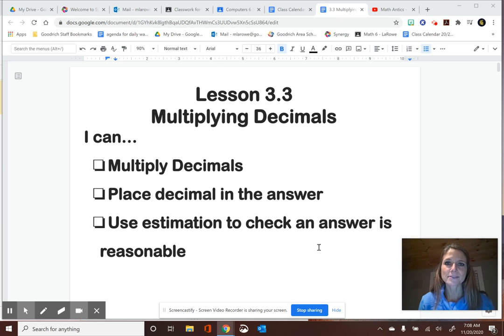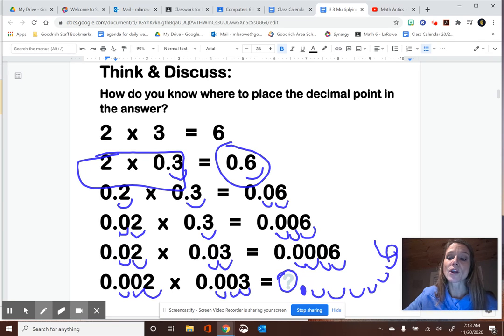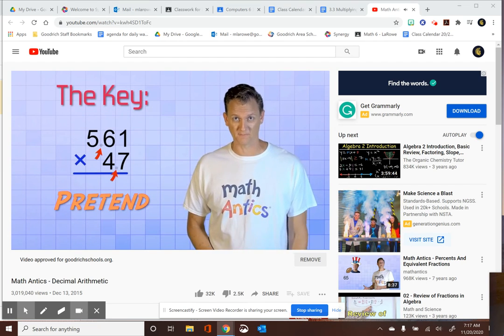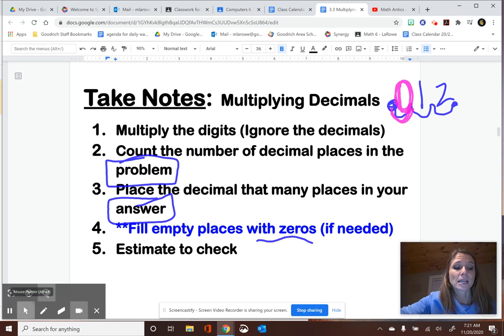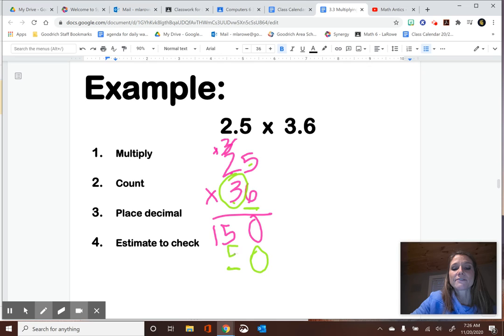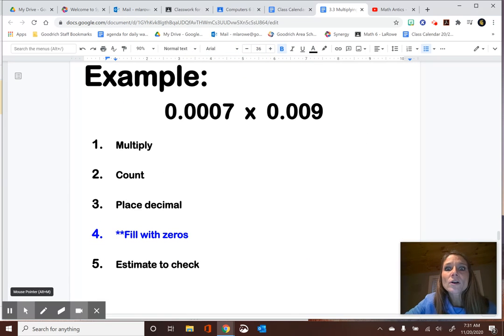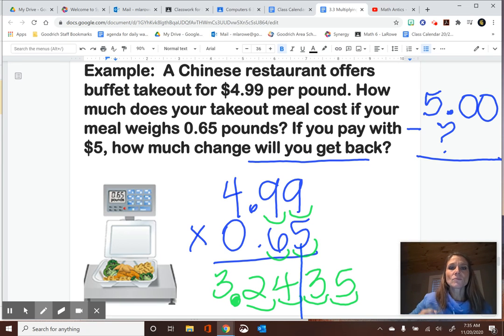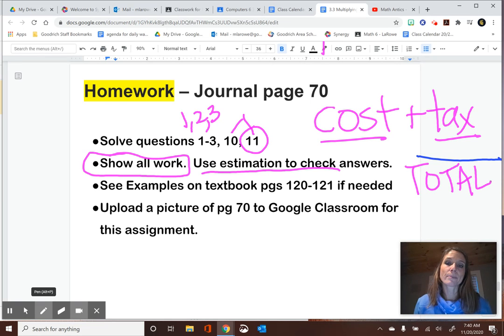Lesson 2.5 - Multiplying Decimals